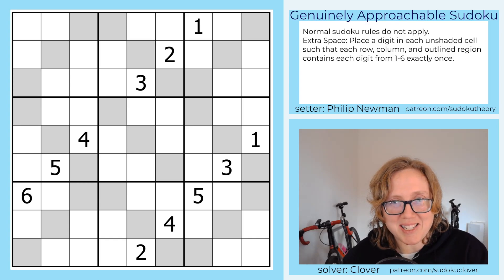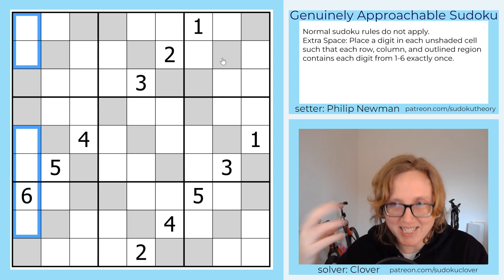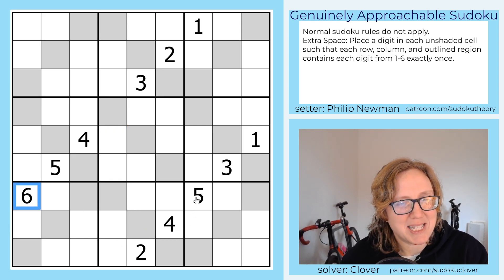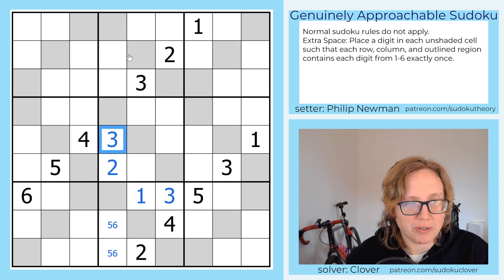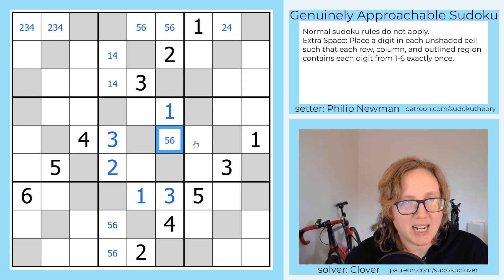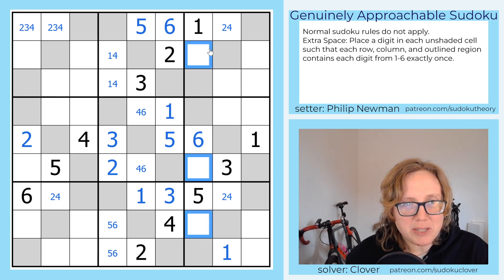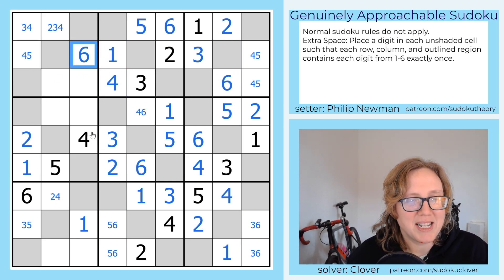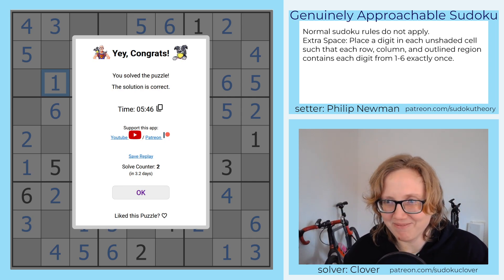GAS Sudoku Walkthrough - Thor's Anvil by Philip Newman (2024-02-07)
Clover solves Philip's sudoku "Thor's Anvil", originally posted on February 7, 2024.

RULES:
🚨 Normal sudoku rules do not apply. 🚨
Extra Space: Place a digit in each unshaded cell such that each row, column, and outlined region contains each digit from 1-6 exactly once.

HAT TIMES:
7:00/13:00